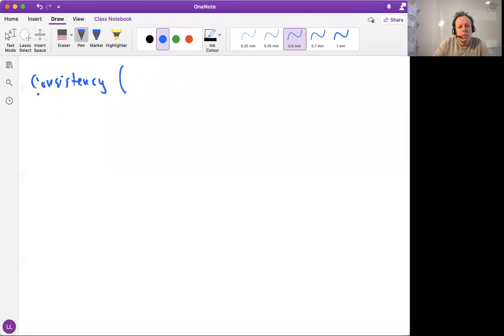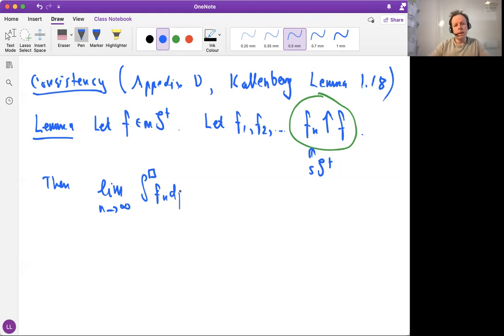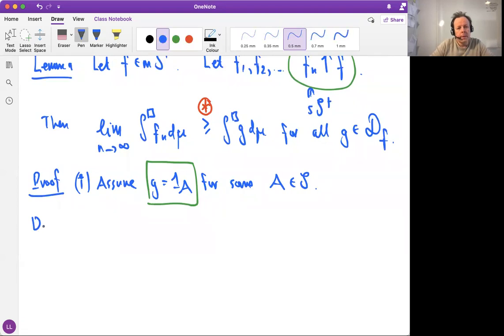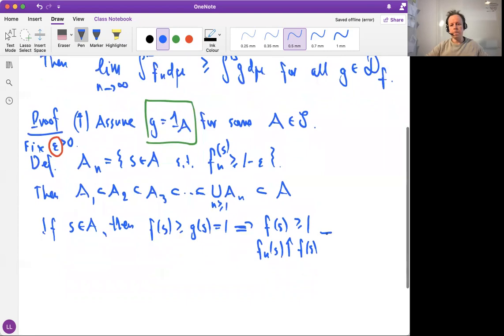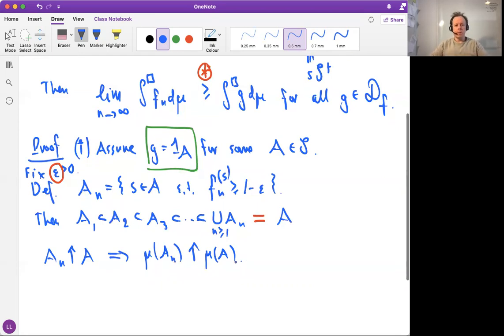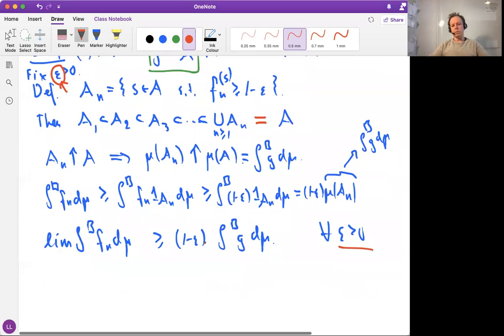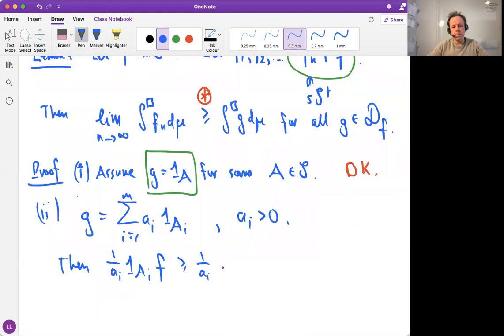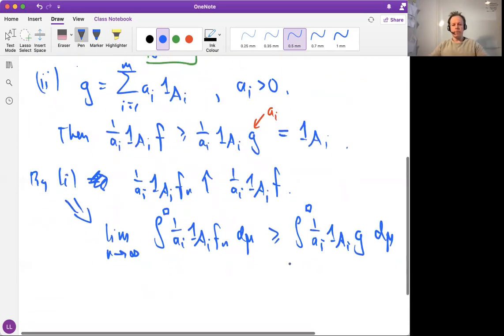L07 7 Consistency lemma